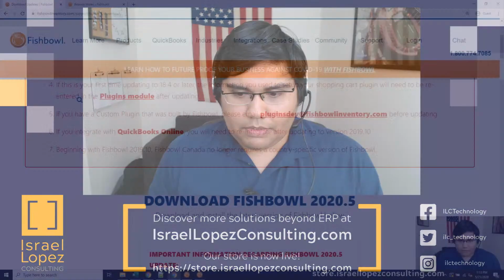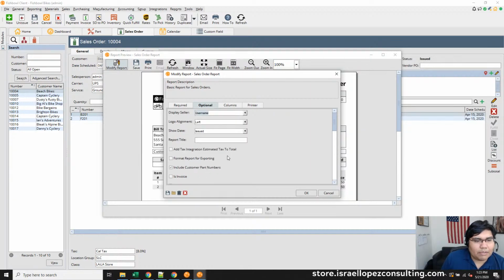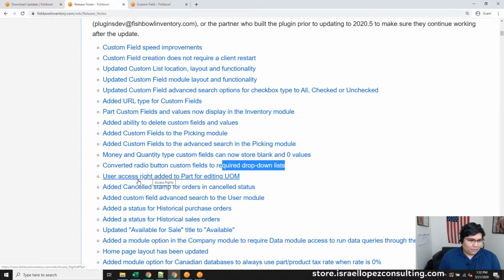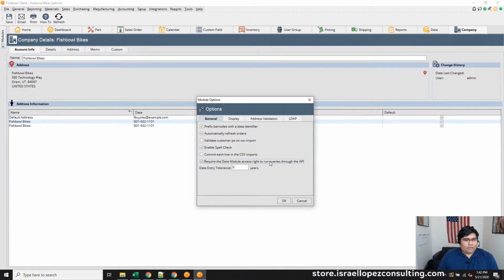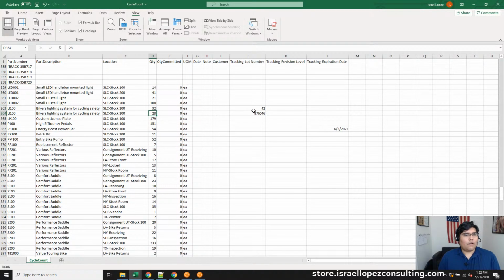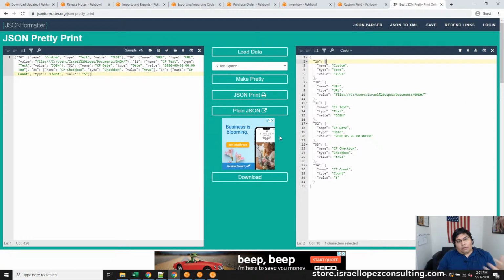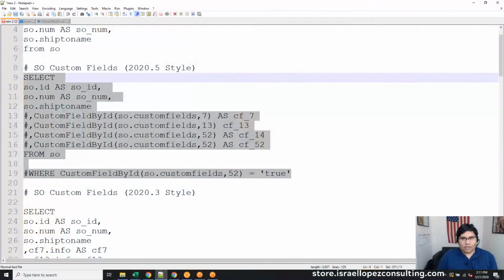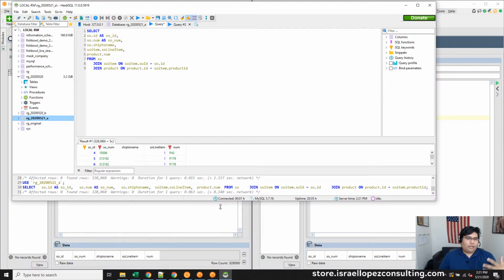Fishbowl Inventory 2020.5 Live Review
In this live stream, Josh and Israel review Fishbowl 2020.5.